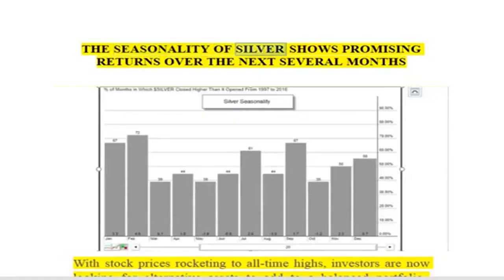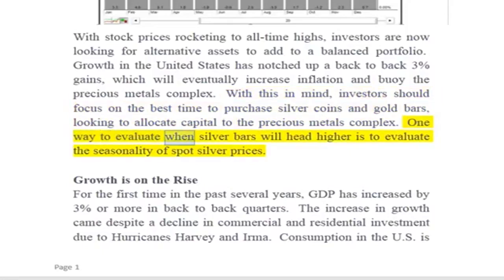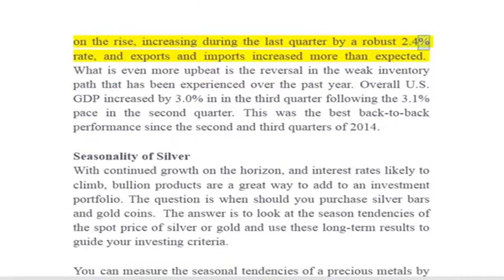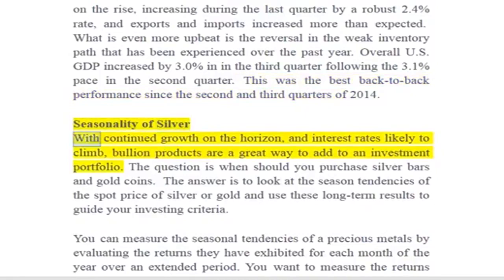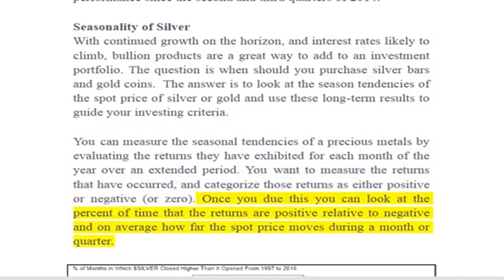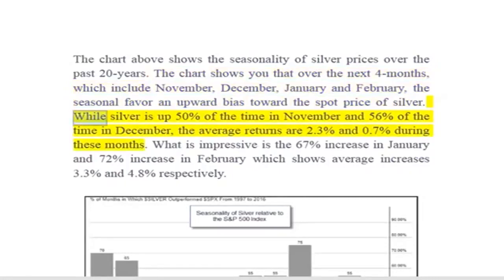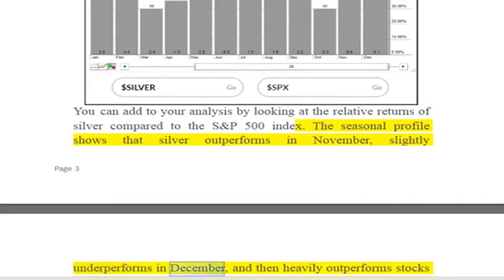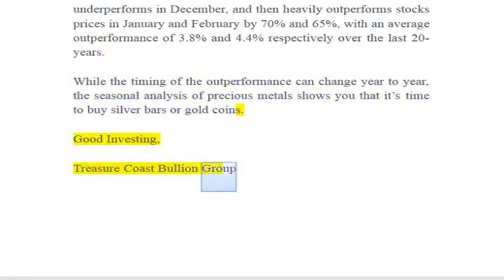The ality Of Silver Shows Promising Returns Over The Next Several Months!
GOLD AND SILVER UPDATE.

Financial News Silver News Gold Bix Weir RoadToRoota Road To Roota Kyle Bass Realist .